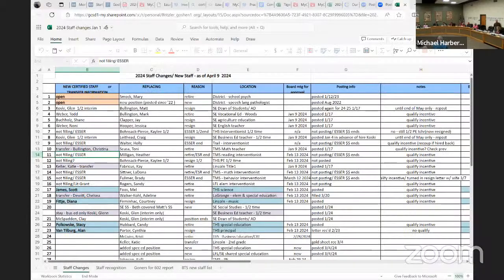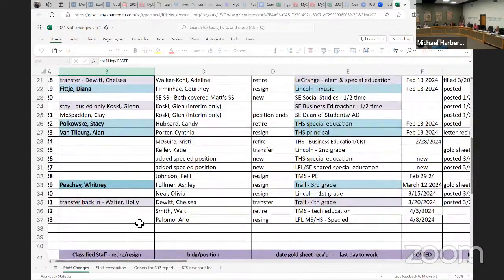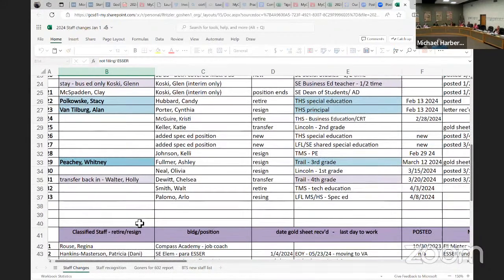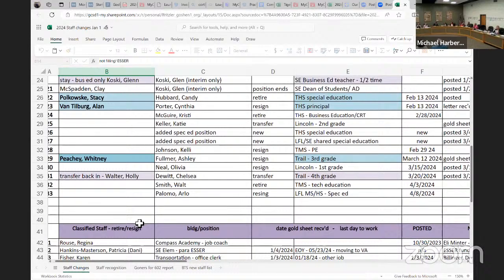Goshen County School Board April 2024 meeting